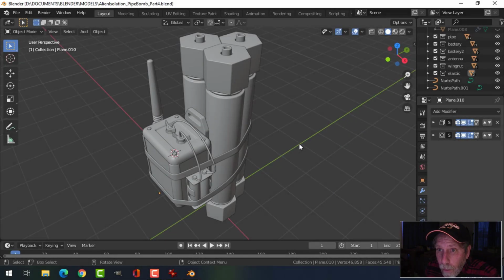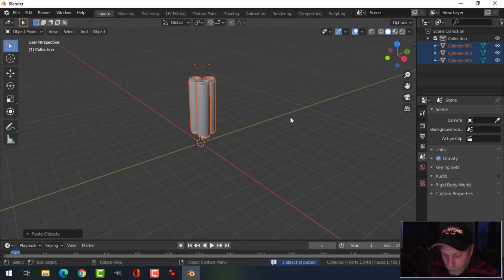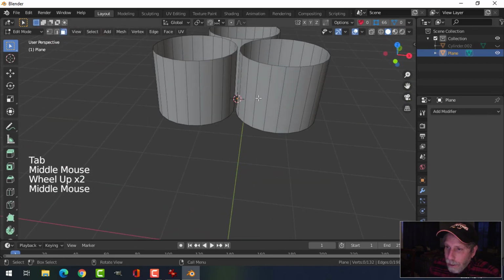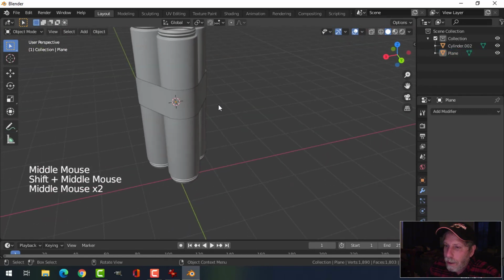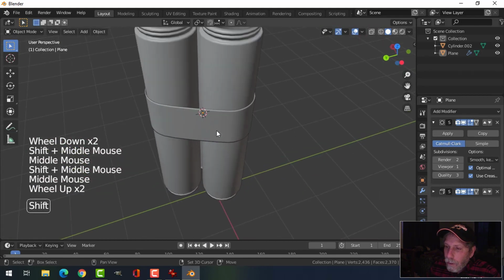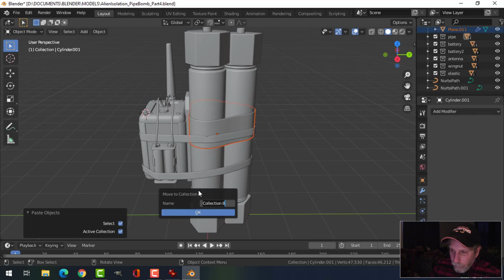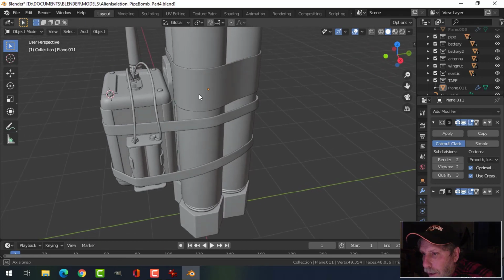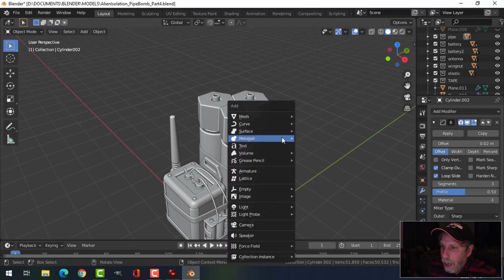BLENDER 2.8: Modeling An Alien Isolation Pipe Bomb (Part 4)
Working on tape and wires!  After this, I will go back and make any final modeling, some adjustments and then do an ambient occlusion render.  After that, it's time to texture it in Blender, SMUDGR PRO, or Substance Painter (or a combination of those).

(Note: If you look through the comments, you will see that Jack Perry corrected me on how I modeled the tape.  I did make a mistake in deleting some vertices and had to do a few extra steps to tweak the shape.)

If you'd like to watch the whole series of videos on creation of this pipe bomb, the videos are linked below:
Part 5 (Ambient Occlusion Render)
Part 6 (Textured with SMUDGR PRO)

Thanks to Jack Perry who originally designed this model for the computer game, Alien Isolation.  Check out Jack Perry's ArtStation page here: